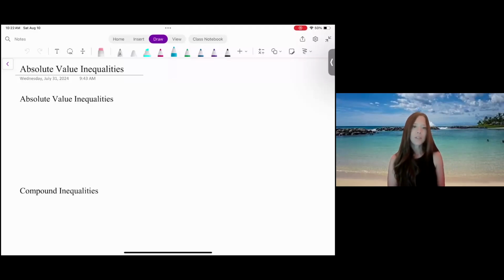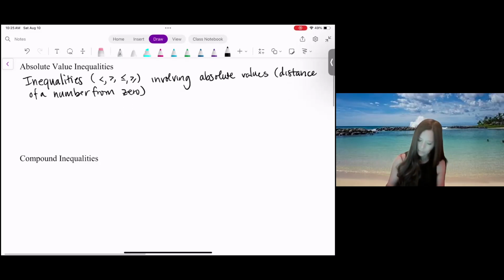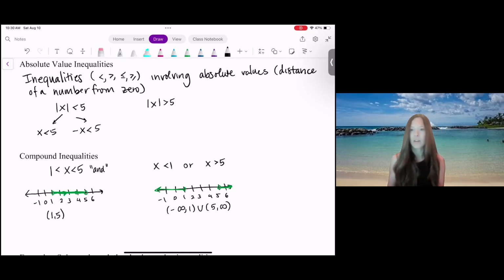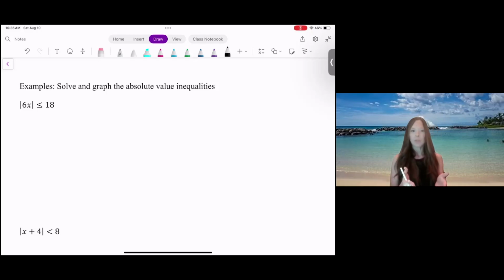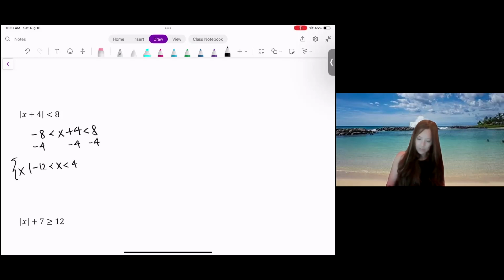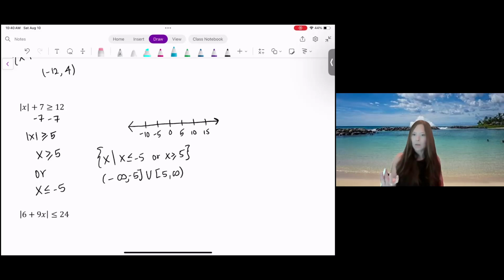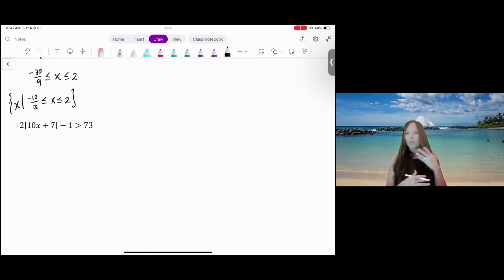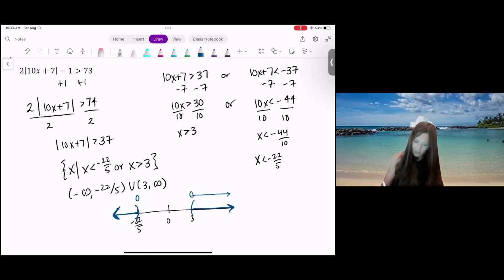Absolute Value Inequalities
Learn about absolute value inequalities. Examples are included of solving and graphing absolute value inequalities. Set notation and interval notation are used.